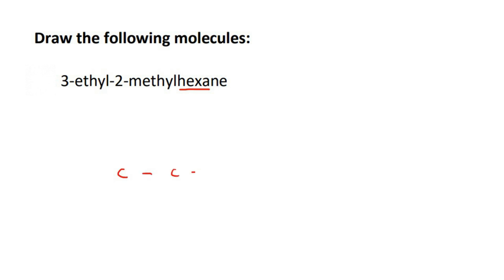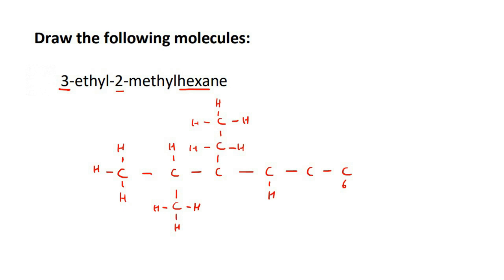Draw Organic Molecules Grade 12